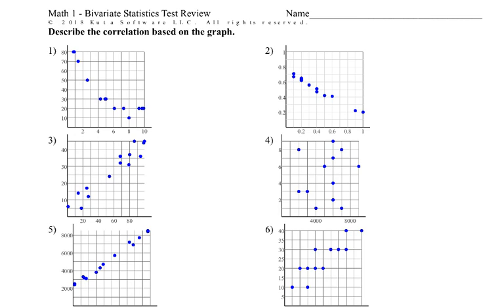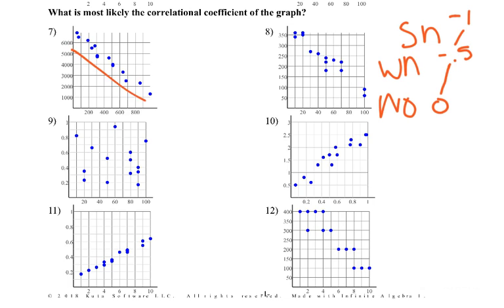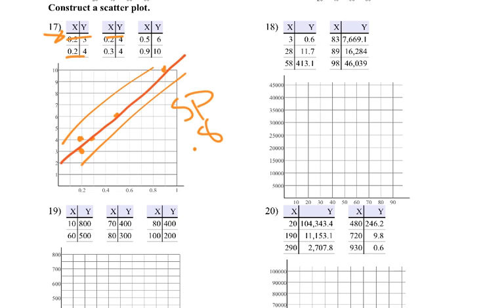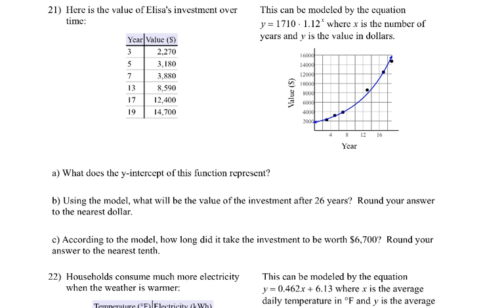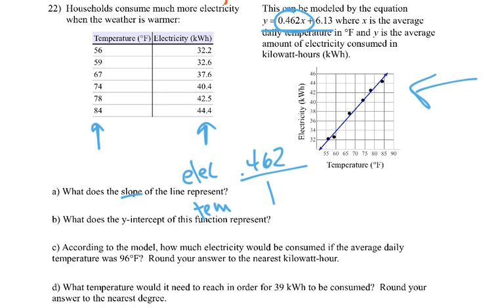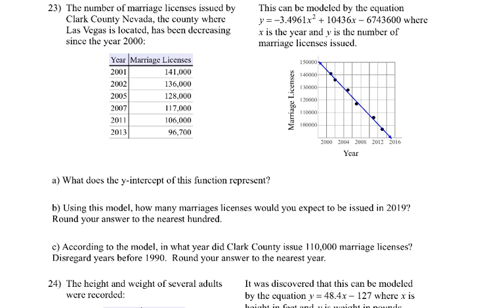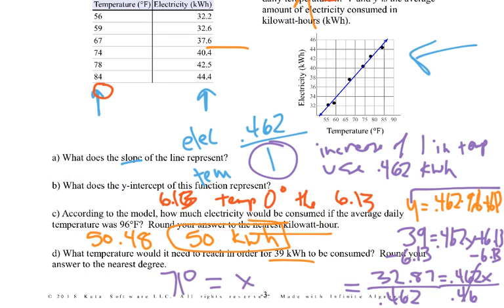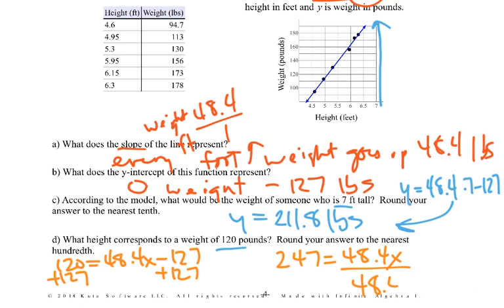Math 1 Bivariate Statistics Test Review